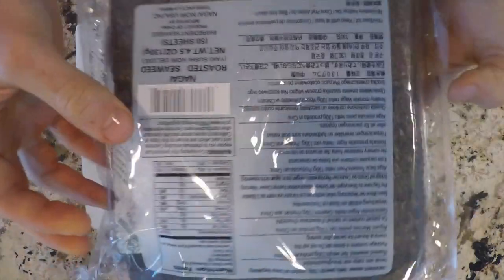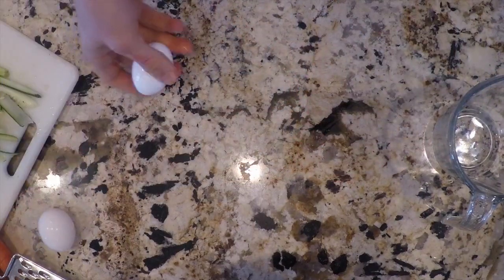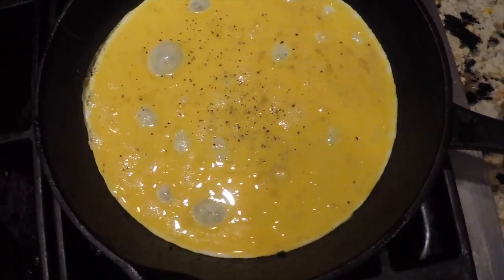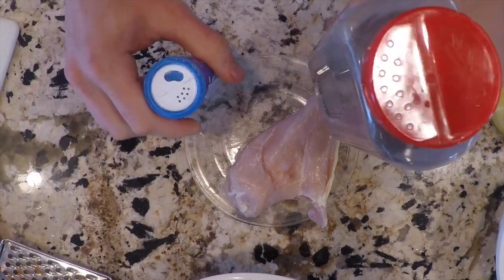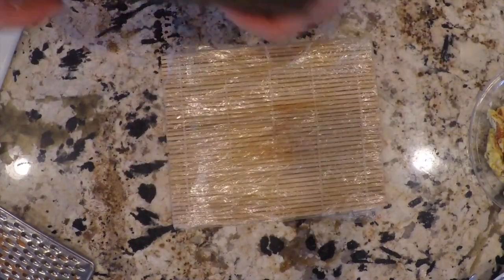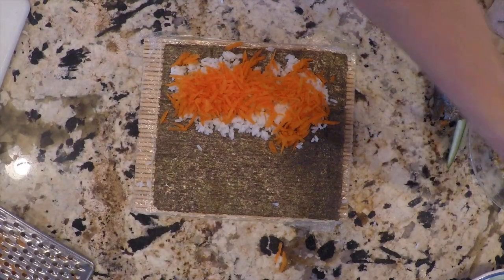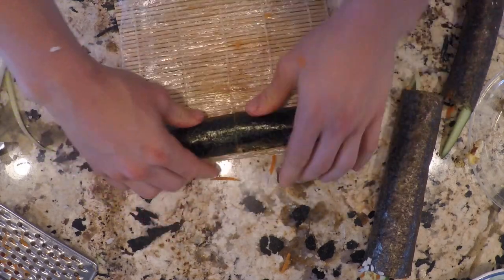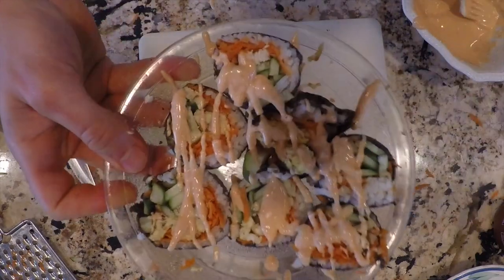SUSHI LIKE A BOSS...HOW TO MAKE HOMEMADE SUSHI DRAKES KITCHEN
This video will show you how to make Tamago Sushi. Sushi rice topped with sliced Tamagoyaki (rolled omelet) and wrapped around with a strip of Nori seaweed. It is one of the most popular kinds of sushi. Making sushi is easier than you think — just check out This video to learn how to make sushi like a boss. and sushi sauce.

-eggs
-chicken
-Nori wraps
-bamboo matt
-mayo
-siracha sauce
-sesame oil
-carrot
-cucumber
-rice
-rice vinegar
-honey
-salt/pep
-soy sauce